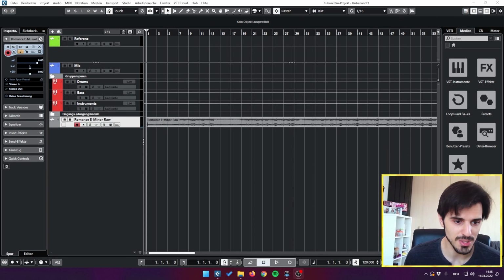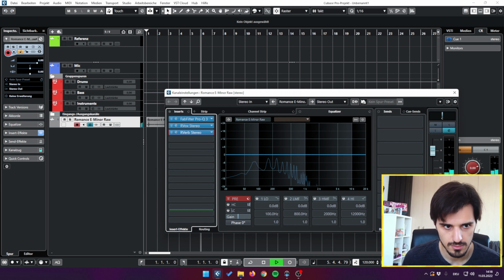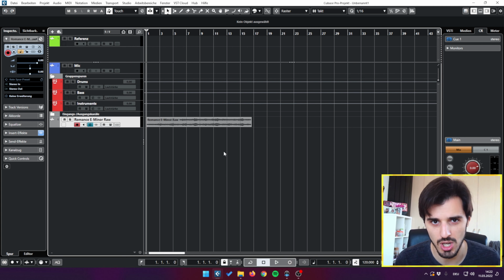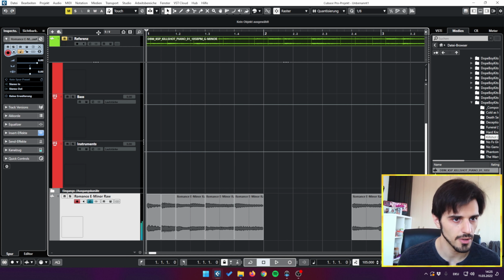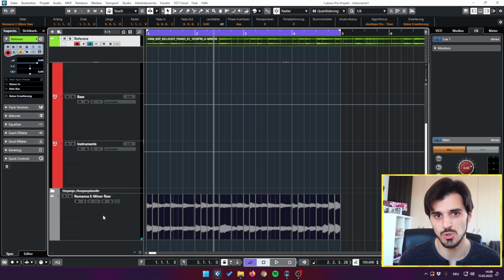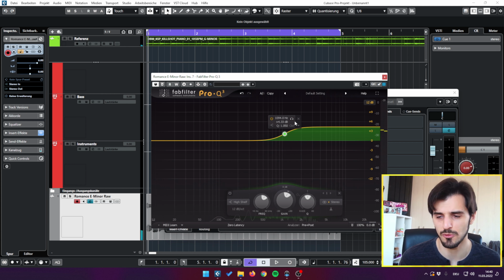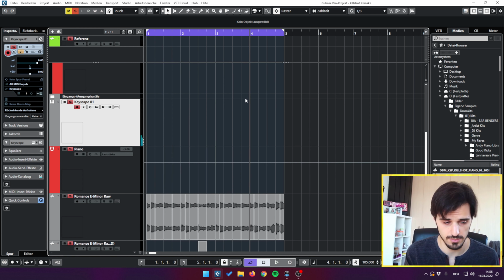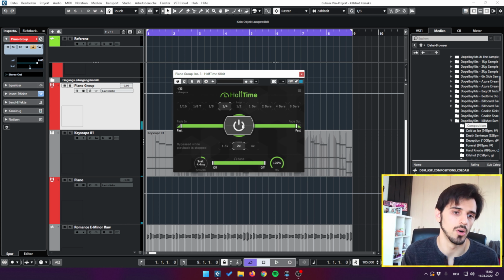How I made the Sample for Eminems "Killshot"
Watch Alessandro of DopeBoyzMuzic break down the sample from Eminems "Killshot"